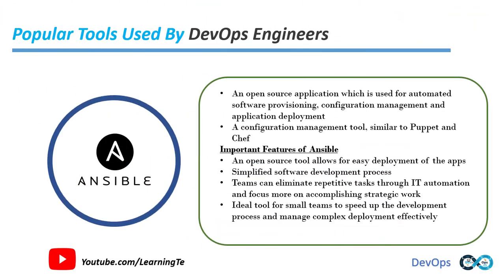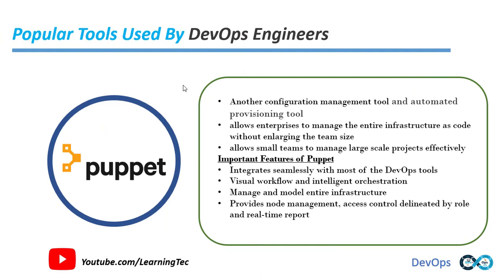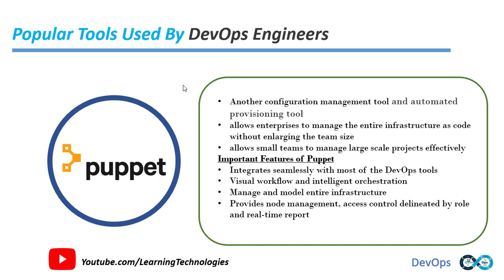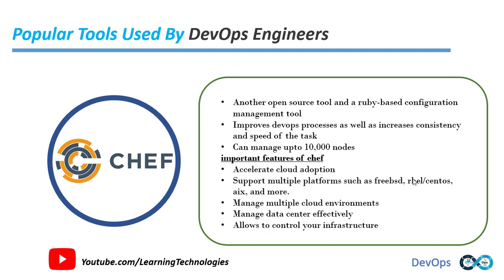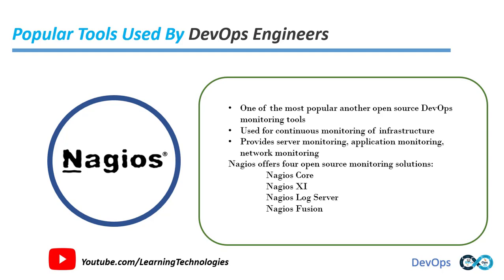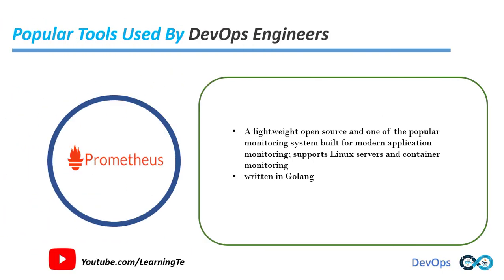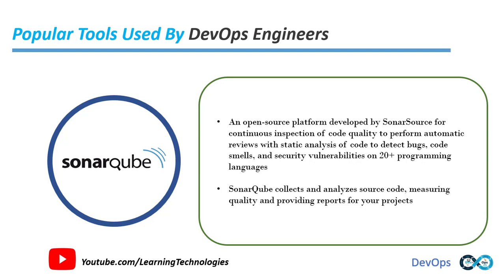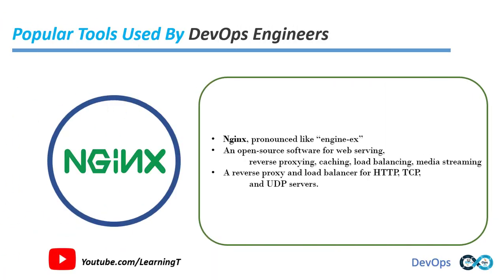DevOps || Lesson 3 - DevOps Most popular Tools in IT Industry (Part -2)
In this module, we will learn:
 About the Most popular Devops Tools using By DevOps Engineers
1)
2) PUPPET & PUPPET ENTERPRISE
3)
4)
5)
6)
7)
8)
9)